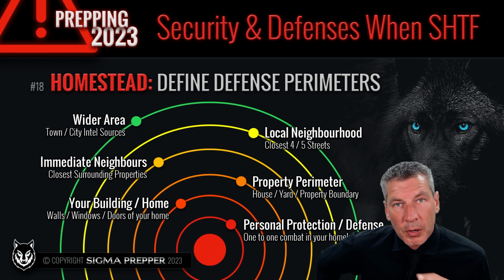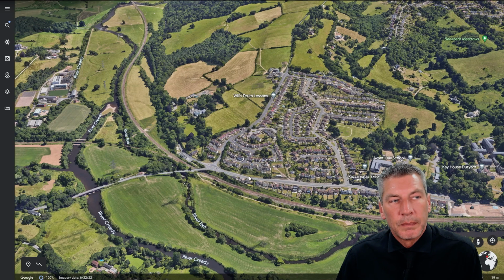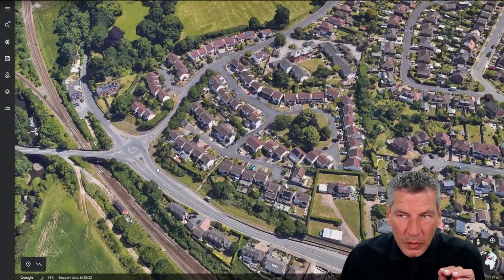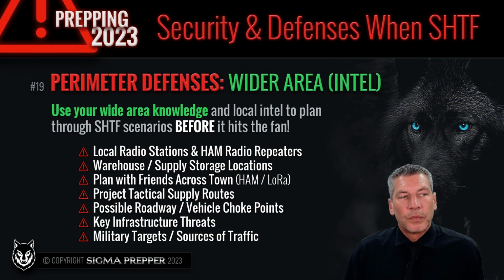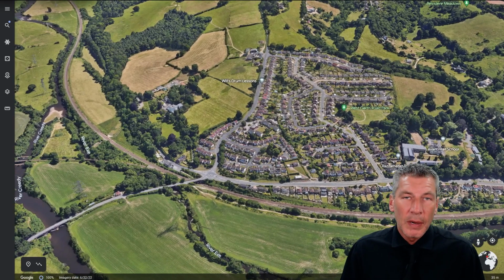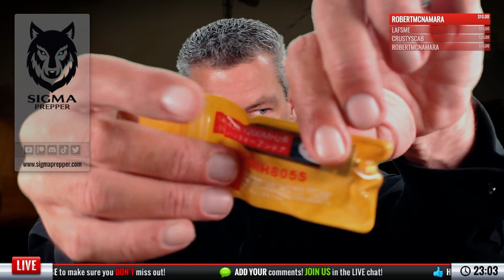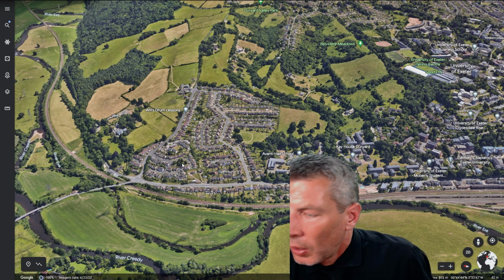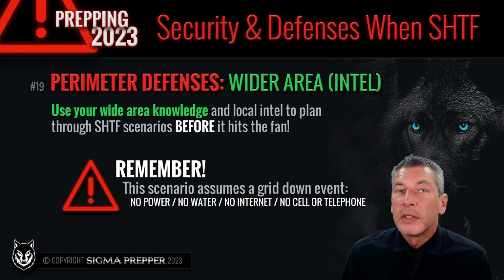SHTF Security & Defenses: Wide Area (Long Range HAM Radio Comms)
SHTF Scenarios (Prepping for SHTF 2023) - Dissecting a typical wide area defense and security example using local intelligence, long range ham radio communications and LoRa (Meshtastic) Disaster Radio Module and more.
LIVE CUT from the full length LIVE BROADCAST of the SHTF Scenarios show where i'm covering Security & Defenses When SHTF.

THE MOST IN-DEPTH PREPPING & SURVIVAL LIVE SHOW
Prepping for 2023 - Prepping Tips, Prepping Strategies and Survival Skills - Follow me every week for our SHTF Scenarios LIVE Show. THE Live show for Preppers! 🐺 Join Sigma Prepper for our weekly, unmissable survival and emergency preparedness live show - exclusively by Andy - Sigma Prepper - (Top Prepper Channel)

REJECT THE HERD. PREPARE THE PACK.

"Love, peace & progress to the pack"
Andy 🐺 Sigma Prepper

If you like YouTube Prepper Channels such as Canadian Prepper, Alaska Prepper, City Prepper, The Urban Prepper, Survival Lilly and more, you'll LOVE Sigma Prepper Channel.

❓ Are you strong, highly independent and self-reliant? If so, you're likely also a Sigma type vs Alpha or Beta type personality.

Be a valued member of our Wolf Pack. Your support will grow this unique pack of Prepared Sigma's into something we can ALL be proud of...

💙 Thank you for your support - "Love peace and progress to the pack."
🐺 Andy - Sigma Prepper

🎯 TOPIC: SHTF Security Long Range Wide Area Perimeter Security & Defenses using HAM Radios and LoRa Disaster Radios (Meshtastic) Live Cut from the SHTF Scenarios Live Show 5th May 2023.